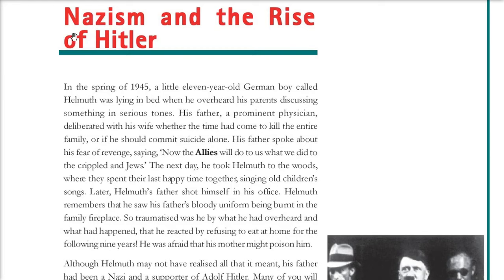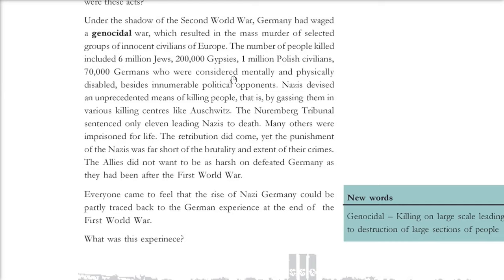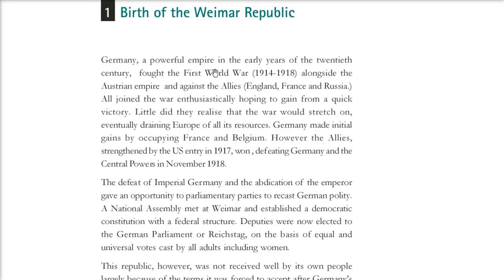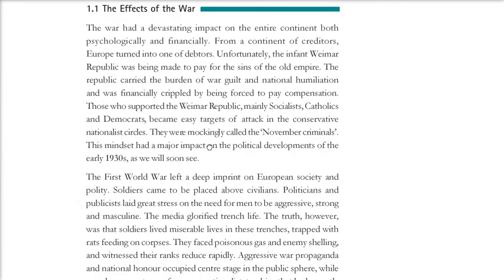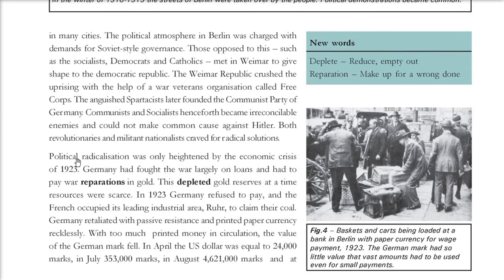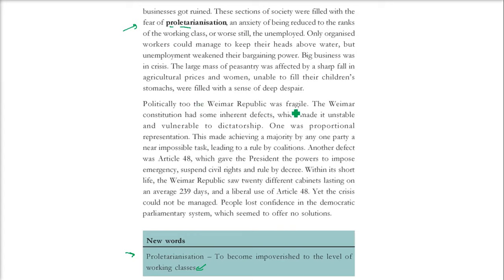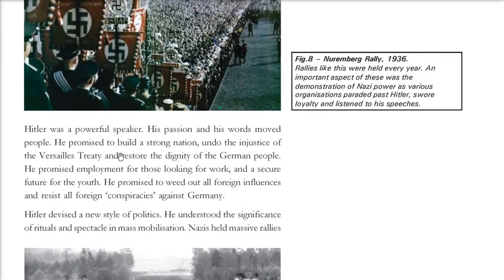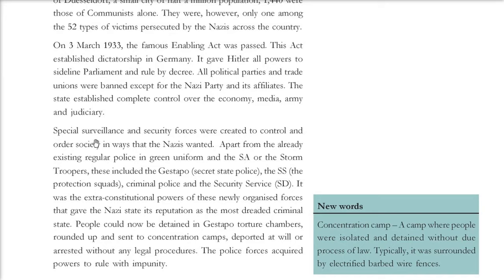Nazism and the Rise of Hitler CLASS 9 History UPSC,CSE,IAS,SSC,CGL 1